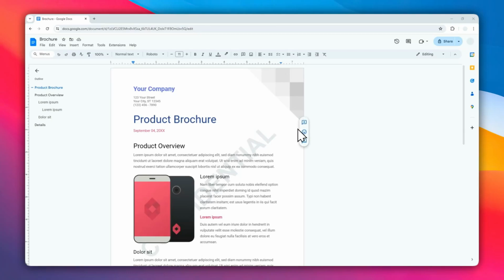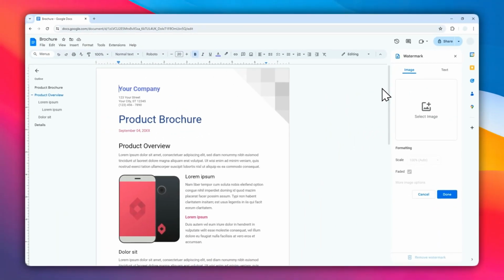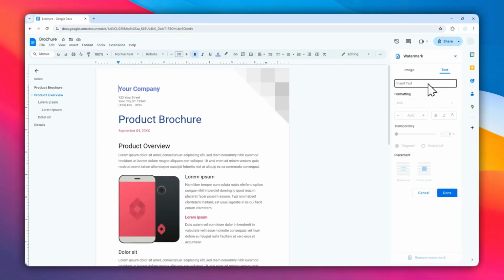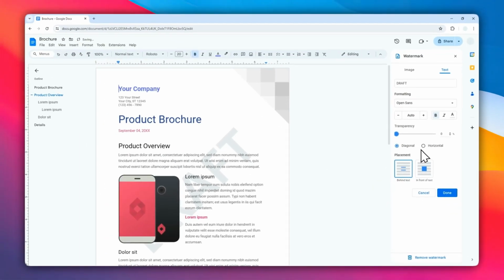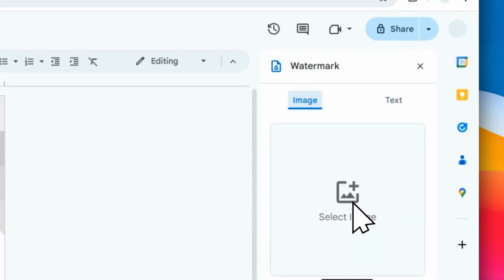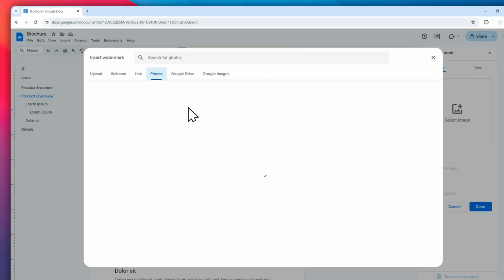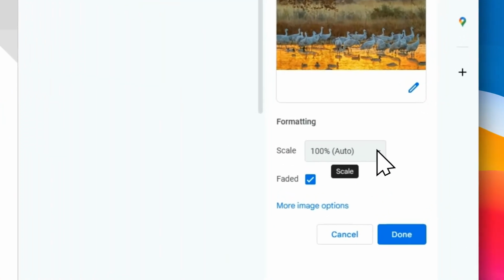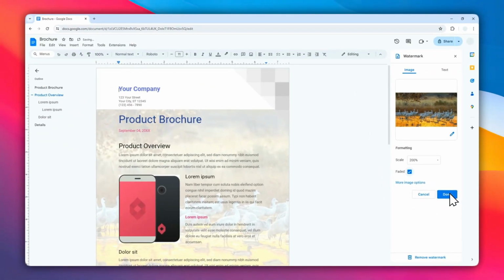How to Add a Watermark in Google Docs 2024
Looking for the easiest and fastest way to add a watermark in Google Docs? In this video, we'll walk you through the simple steps to insert a watermark, whether it's an image or text, to protect your content or add branding to your documents.

OFFERS
► The best WordPress hosting that I use

GEARS
► Affordable, yet crisp quality microphone
► Space-efficient boom arm for microphone